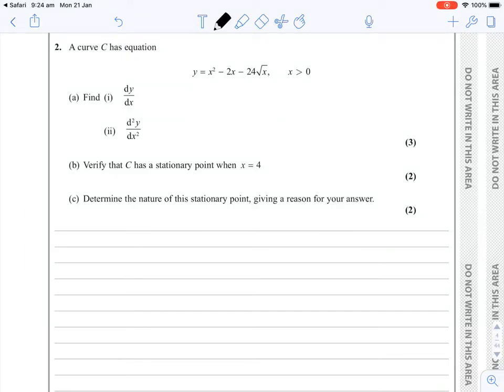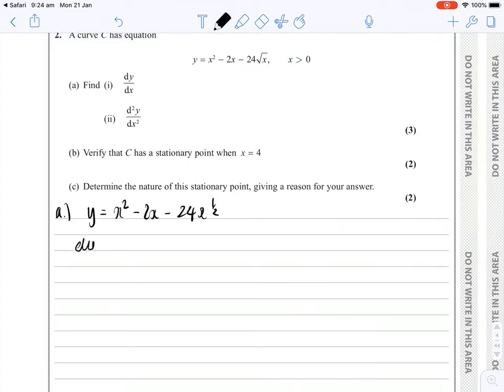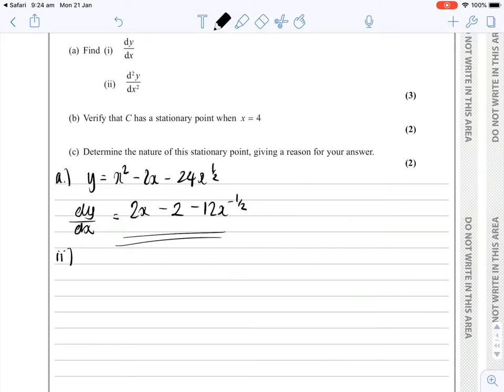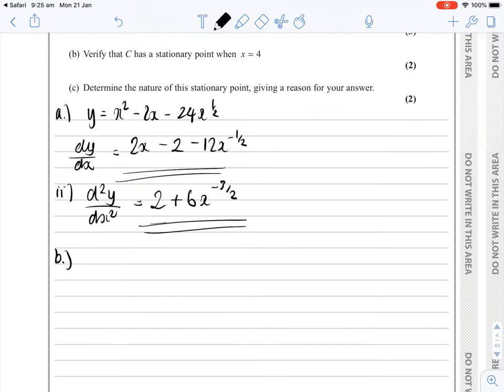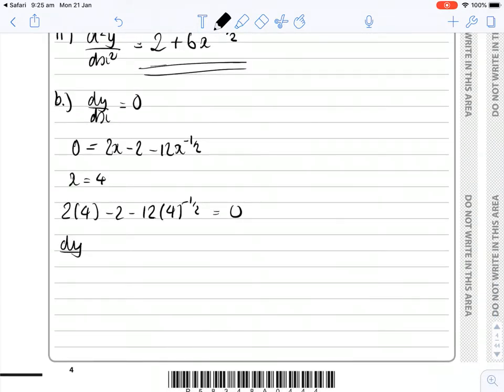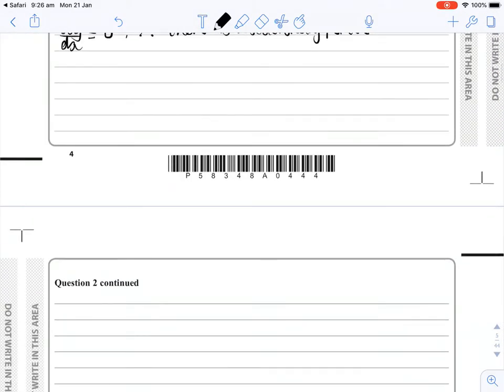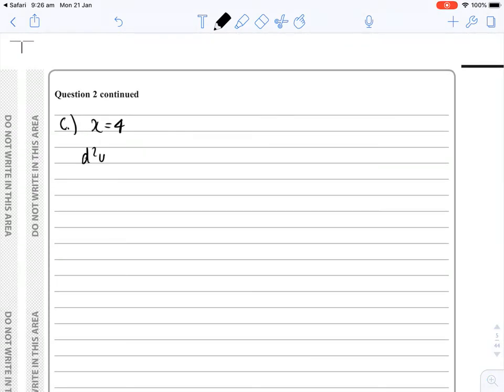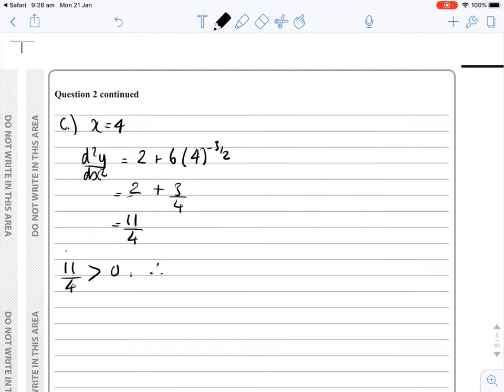Q2 June 2018 A2 Paper 1